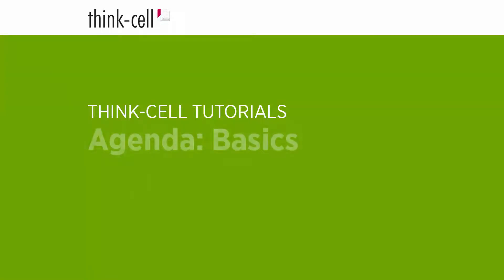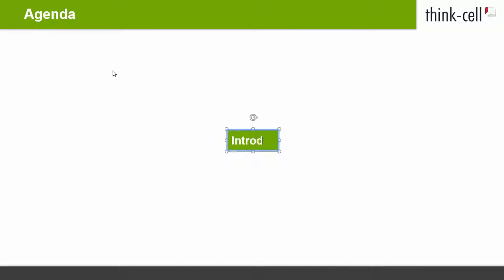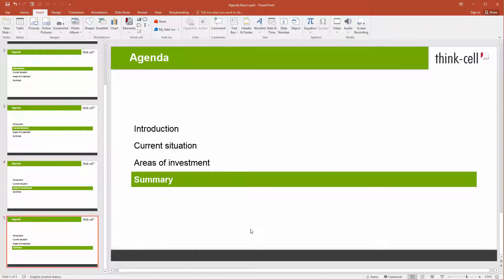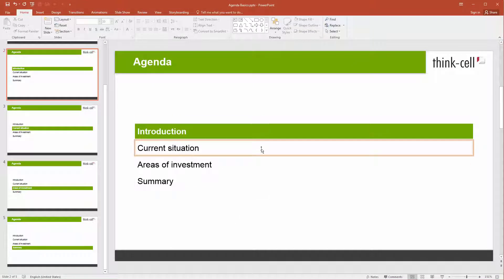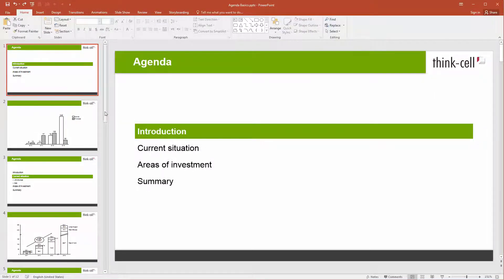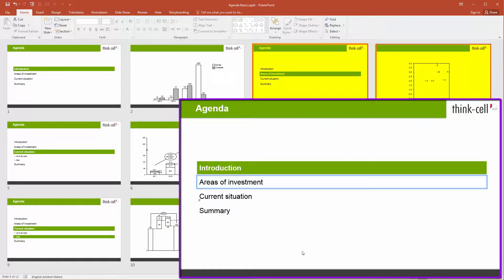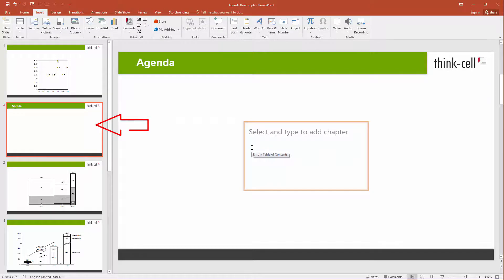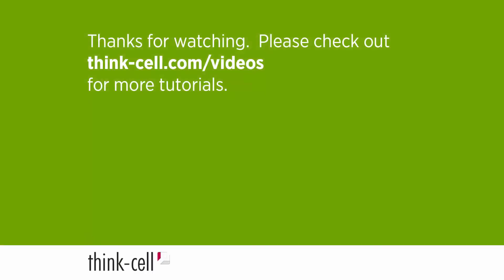Agenda: Basics (think-cell tutorials)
This quick-start video provides step-by-step instructions on how to create and manage the agenda of your PowerPoint presentation with think-cell.
0:00 - Introduction (What are agenda slides?)
0:39 - Inserting an agenda chapter
1:11 - Placement of an agenda chapter box on the slide
1:26 - Adding further agenda slides
2:03 - Removing agenda slides
2:43 - Creating subchapters
3:38 - Re-ordering agenda slides/chapters
5:07 - Adding a Table of Contents
5:49 - Navigating within your agenda